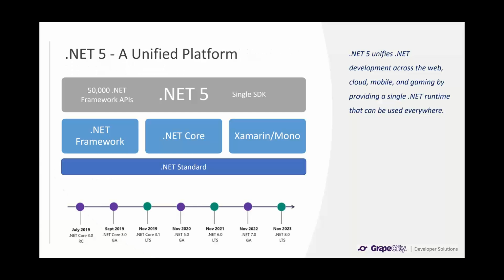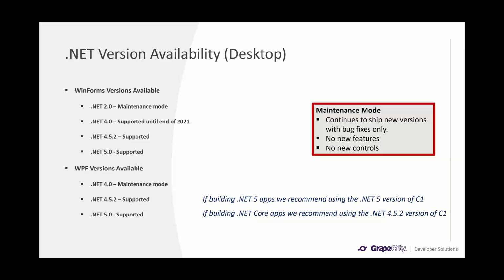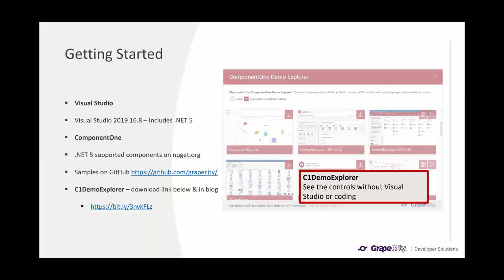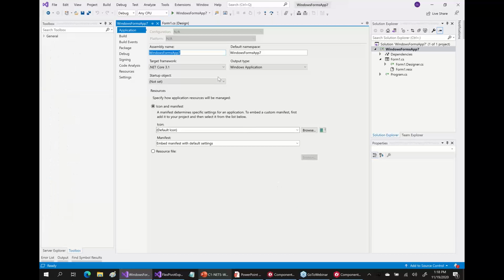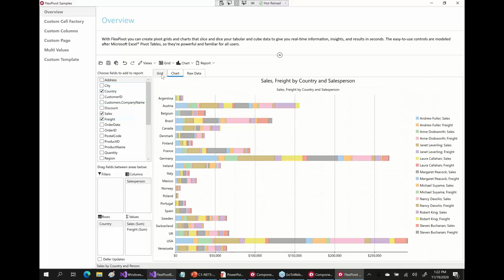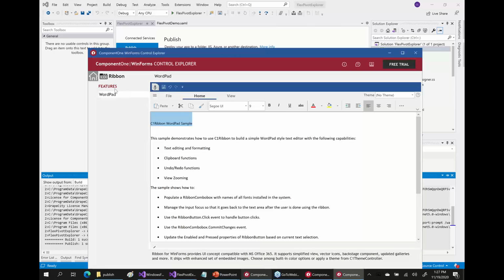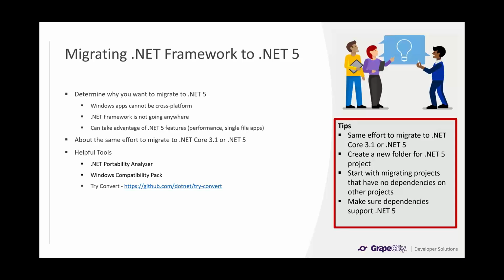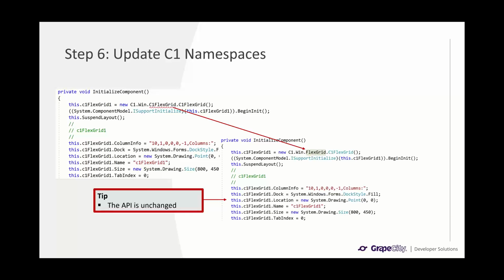ComponentOne Controls and .NET | Webinar Video Playback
This webinar examined the benefits of .NET 5 and ComponentOne support for developers and applications. Here, we share our roadmap, demo controls, share tips on migrating existing apps, and build a .NET 5 app referencing C1 controls in Visual Studio.